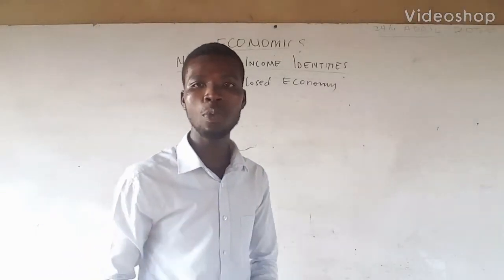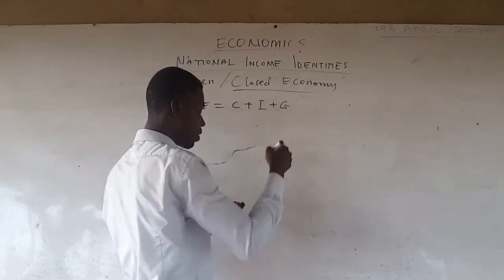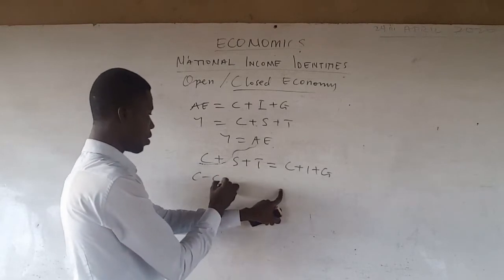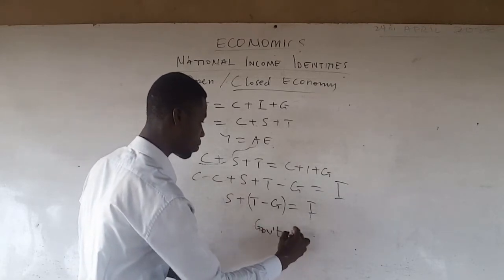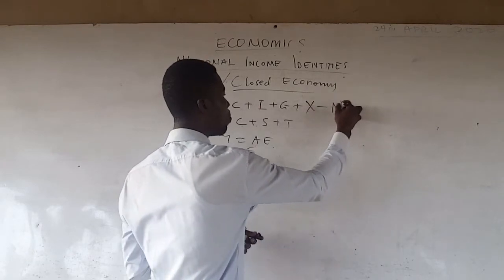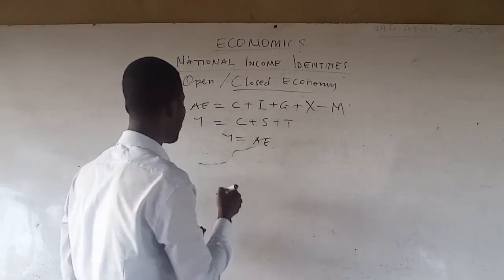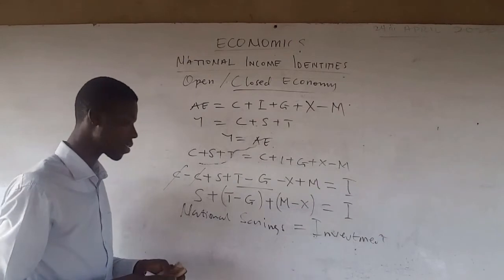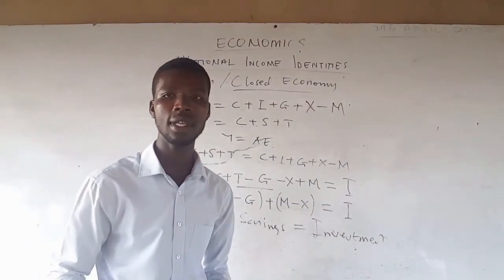Investment equals savings identity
Using national income identity to show that national savings equals investment